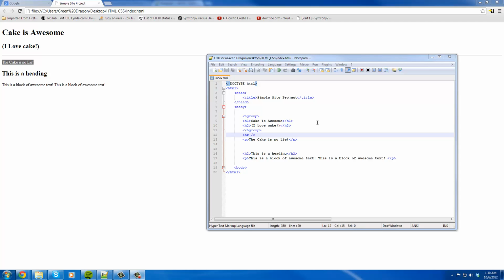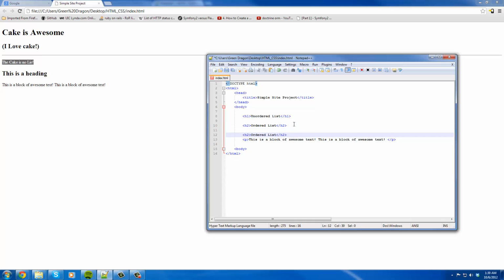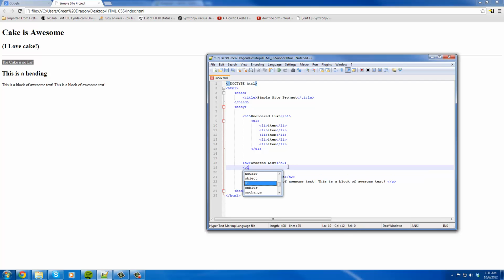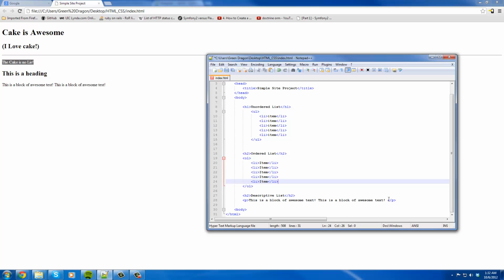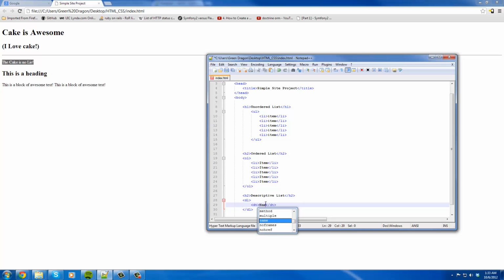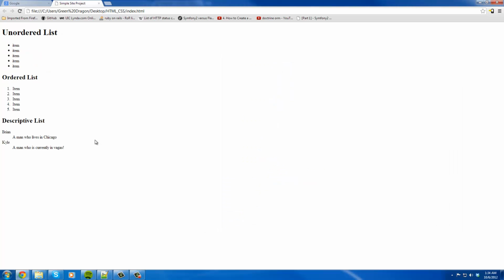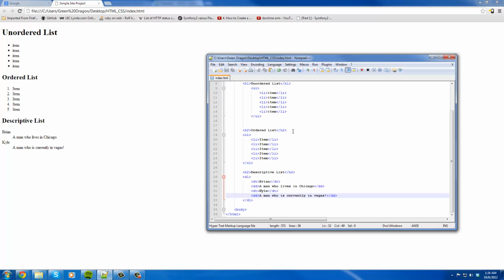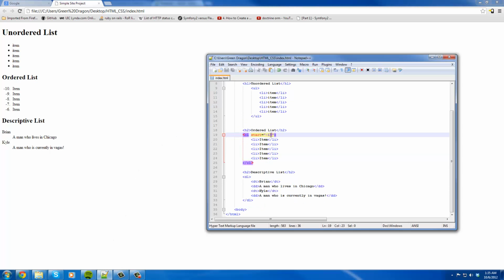Learning HTML & CSS 4: Lists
An introduction to HTML lists